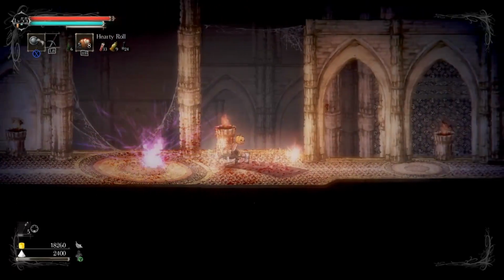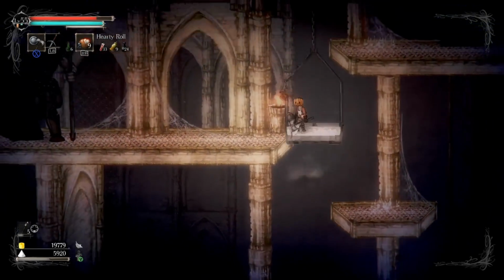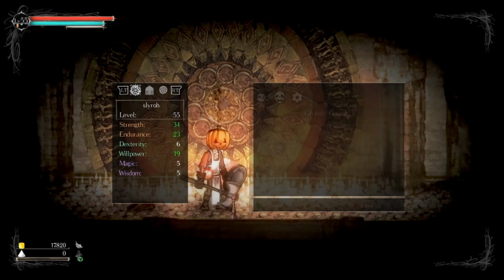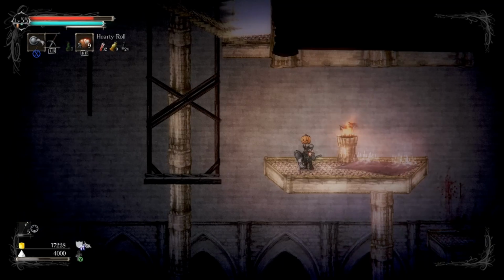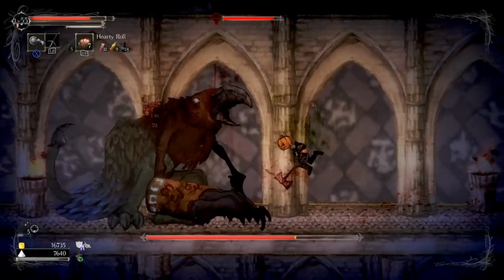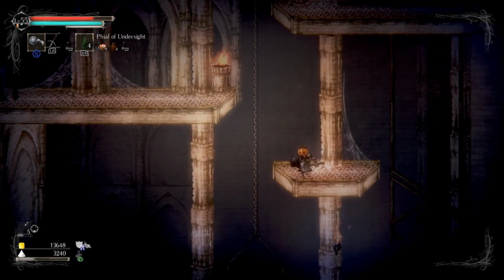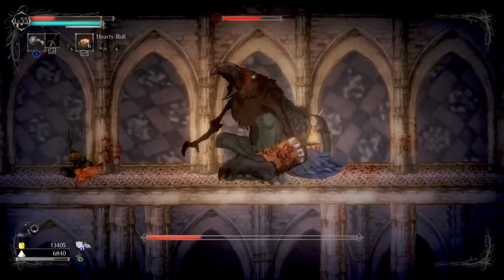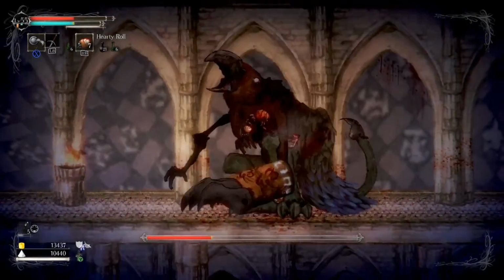You're Not A Lamb! - Salt And Sanctuary Part 26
I don't know what happened to the first two, but I roughed up the Third Lamb pretty good.